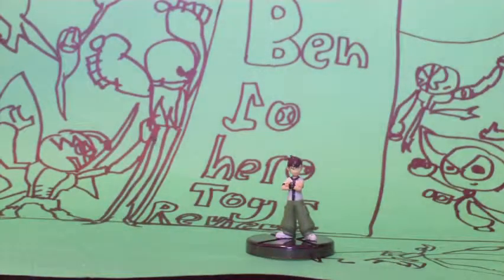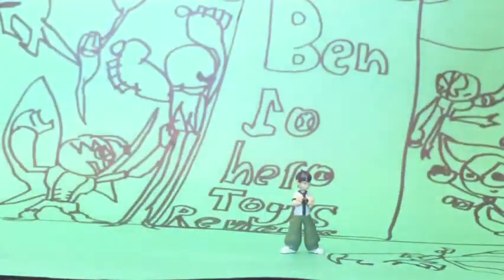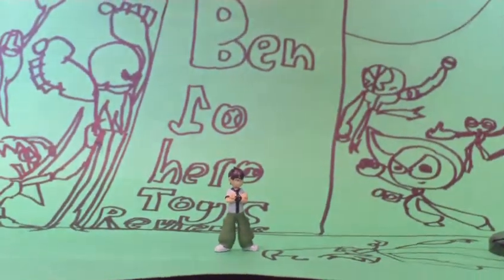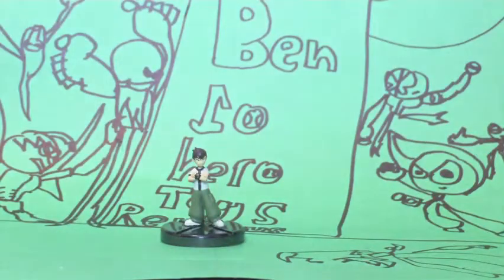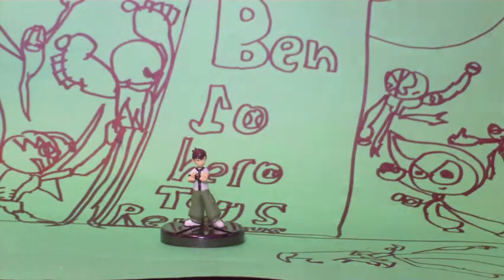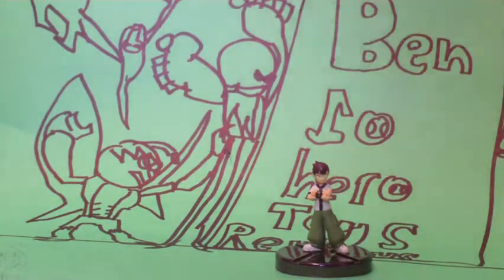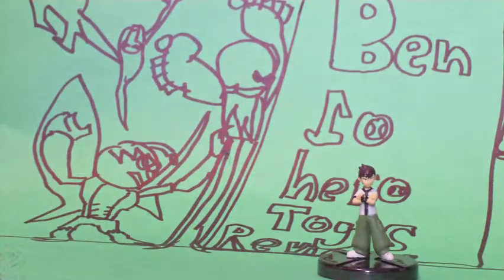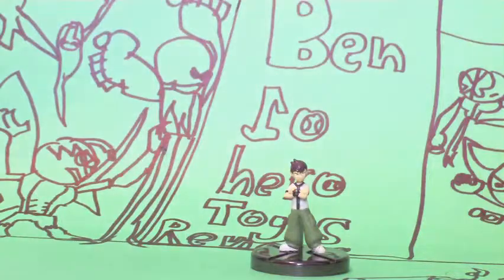Ben Gashapon.m4v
Ben 10 Gashapon toy review